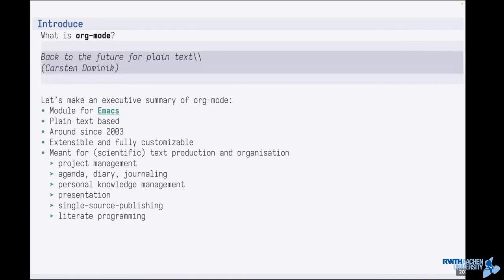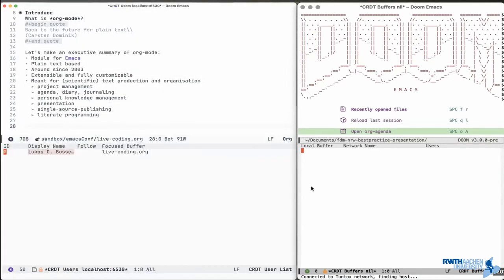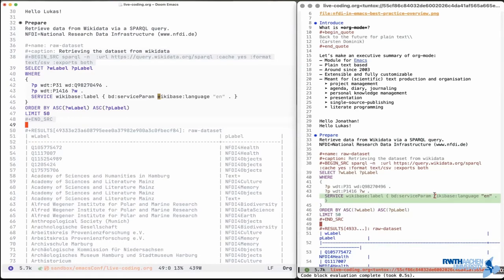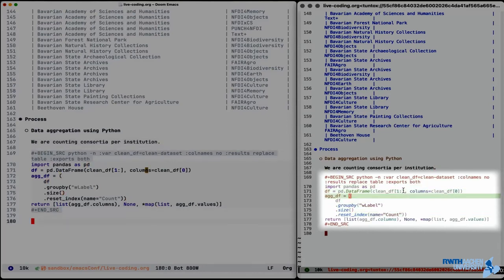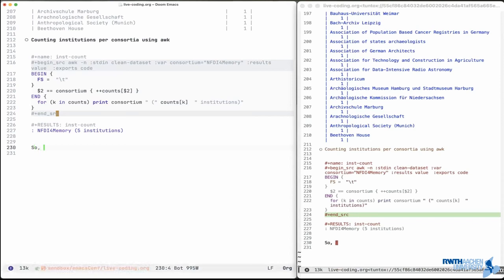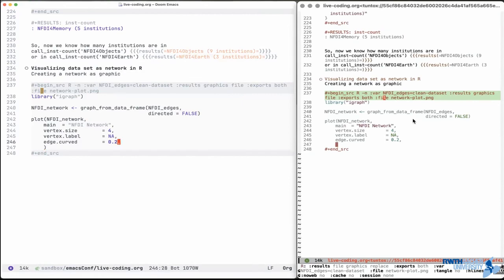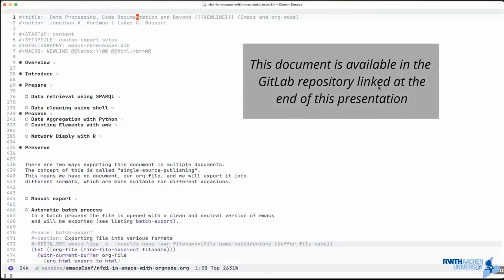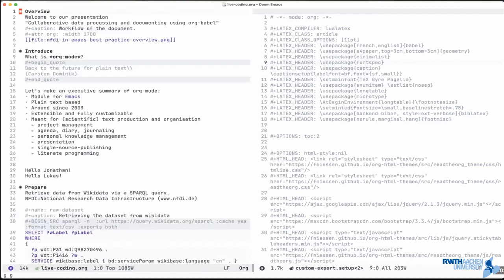EmacsConf 2023: Collaborative data processing and documenting using org-babel - Jonathan Hartman,...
Jonathan Hartman (he/him), Lukas C. Bossert (he/him)

00:00 Introduction
01:16 Org Mode
02:18 Working together
06:27 Data cleaning
08:04 Processing
12:36 Visualization
14:01 Preserve

You can view this and other resources using free/libre software